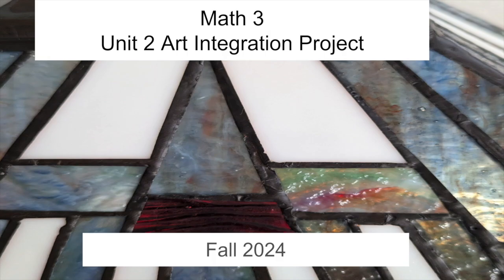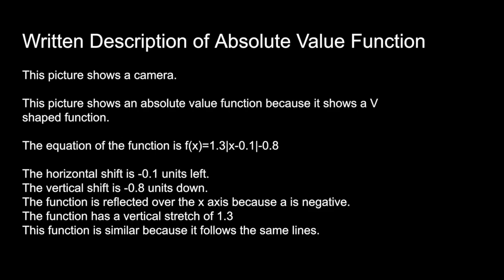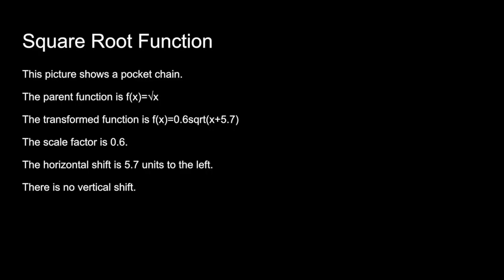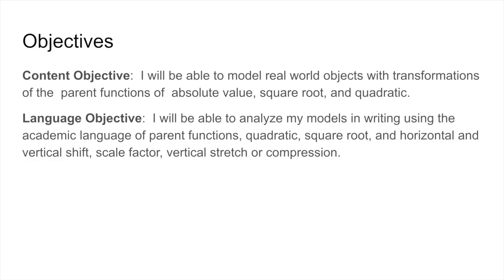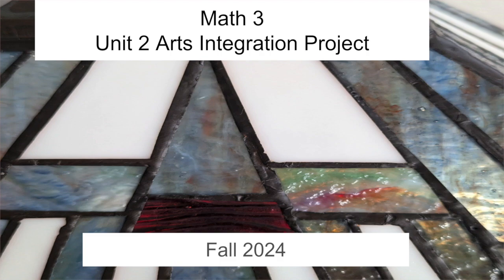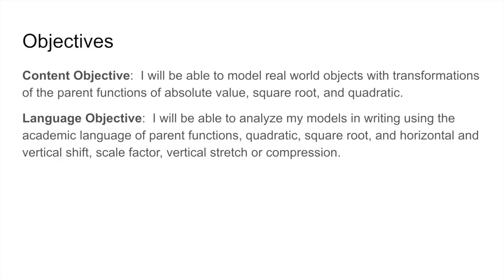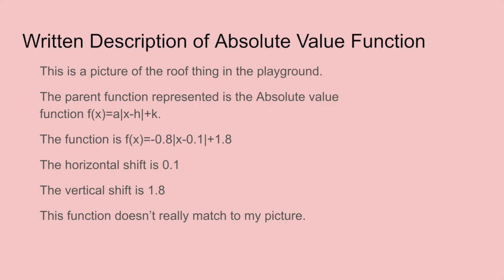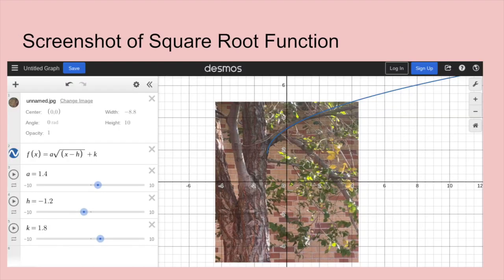Integrated Math 3 Real Life Examples of Functions